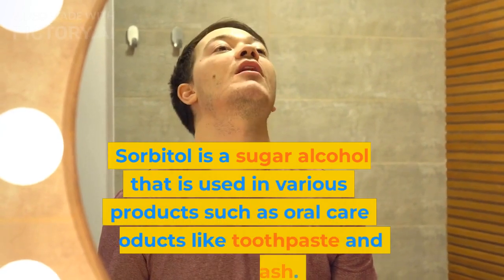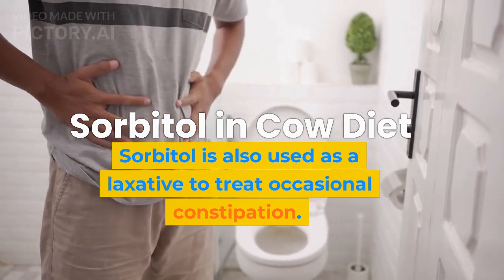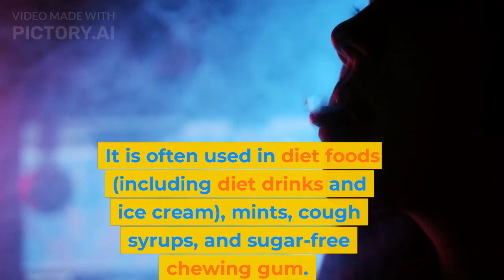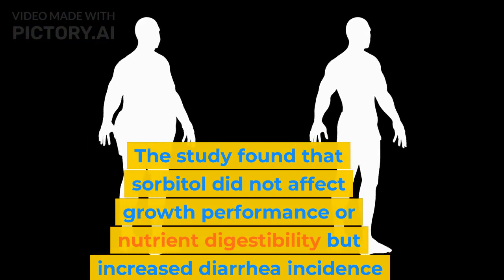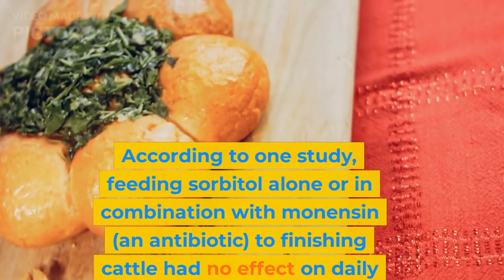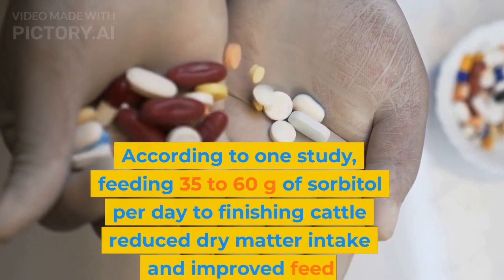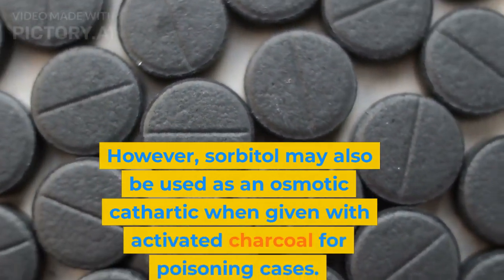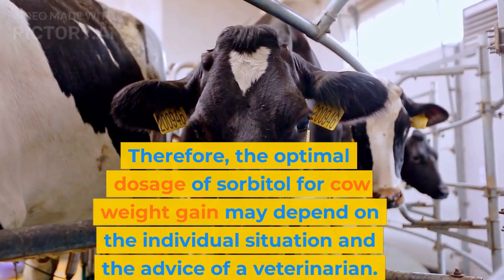Sorbitol in Dairy Cow?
Sorbitol  is a sugar alcohol that has fewer calories than sugar and is considered a healthier alternative to sugar1. However, consuming sorbitol in large amounts can cause diarrhea and significant unplanned weight loss of about 20% of body weight2. Sorbitol intake should be considered in patients with bowel problems, chronic diarrhea, and weight loss3.